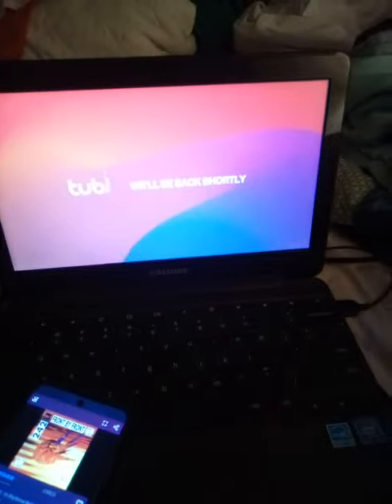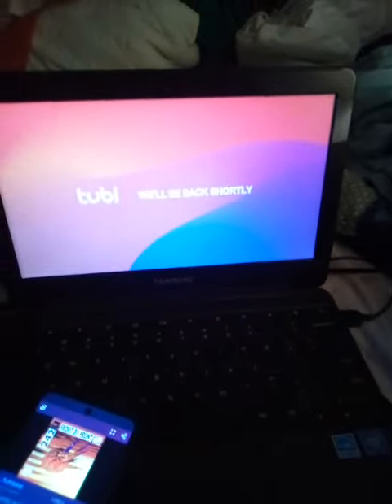18:31 Saturday waiting for "Wishmaster 2" listening to Front 242 on Google Free Music puff'n down...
... the Track.  18:56 now and it's been on and off again.  That's "Felines" by Front 242 going in the background and it's time to get back to it.  Went to the Verizon Store to use their WiFi and do a Factory Restart.  Once you start it - you can't stop.  A few minutes into the restart it wouldn't use the Verizon Store Wi Fi claiming it had no internet!  Had to go without a phone until I got home.  I used my phone network for the restart and you know that's not the best way.  Library is the same way as most Libraries are - No Internet on their WiFi.  19:06 now and I'm getting back to the Music February 3, 2024V😇🤔🧐😍🤓